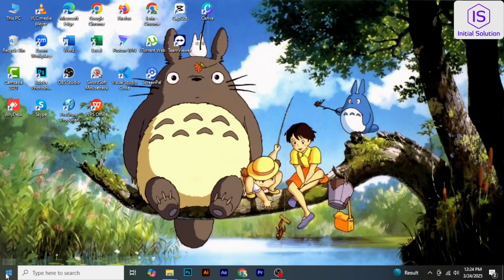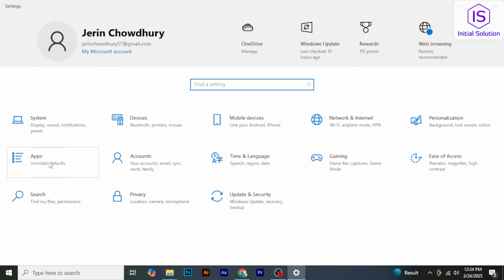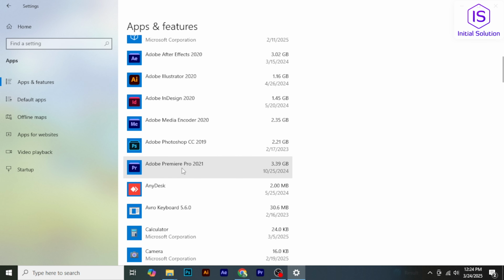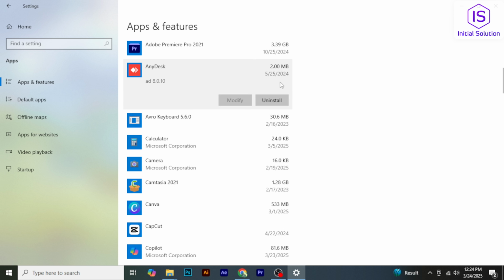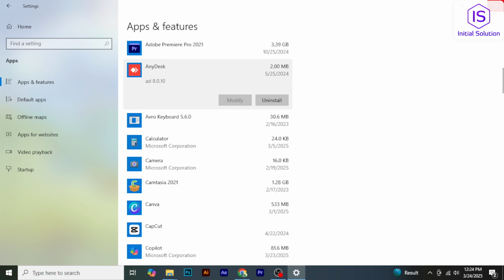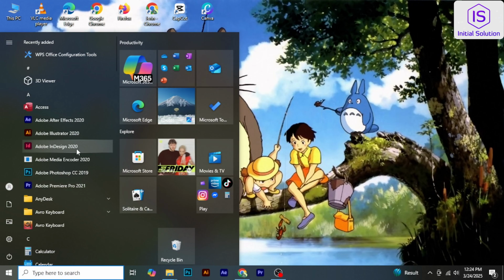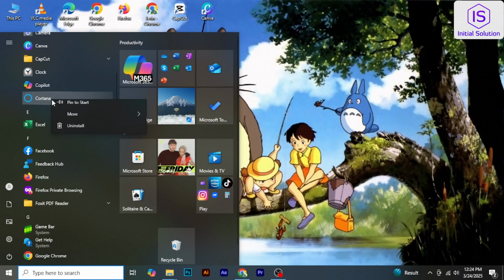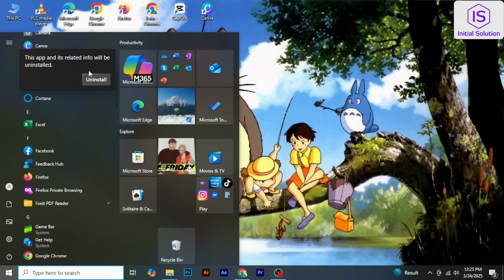🧹 How to Uninstall Apps on Windows 2025 [Easy Steps]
Need to free up space or remove unwanted programs? This Windows 2025 tutorial guides you step-by-step on how to uninstall apps quickly and safely from your PC. Whether you’re using Windows 10 or Windows 11, learn the easiest ways to uninstall apps through Settings, Start Menu, or Control Panel.

Watch this video to master the process and keep your Windows running smoothly by removing apps you no longer need.

🛠️ What You’ll Learn:

Uninstalling apps via Settings → Apps → Installed apps

Removing programs from Start Menu right-click options

Using Control Panel to uninstall classic desktop apps

Tips to uninstall stubborn apps or pre-installed software

How to clean leftover files after uninstalling